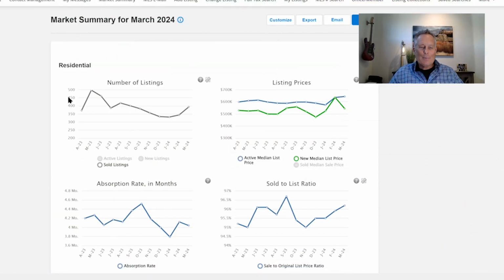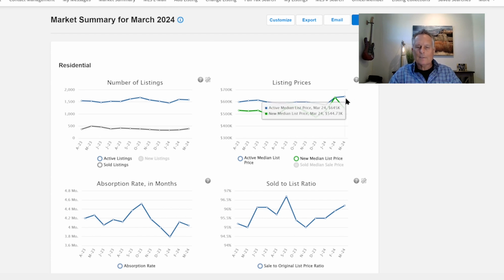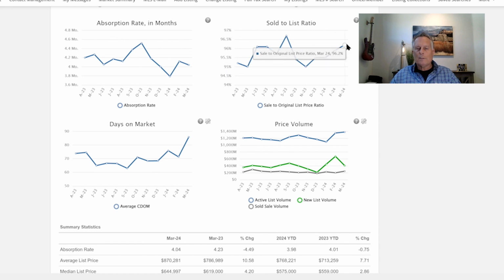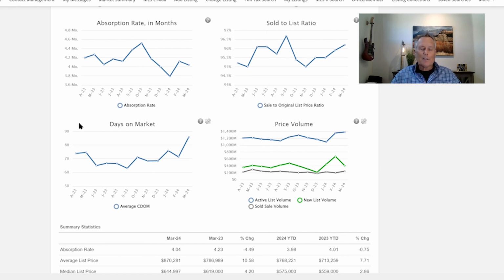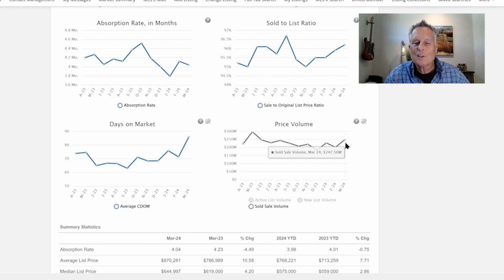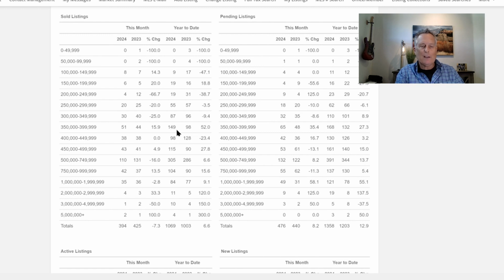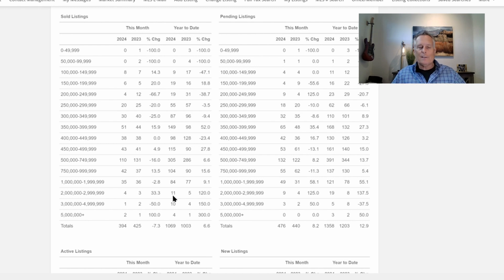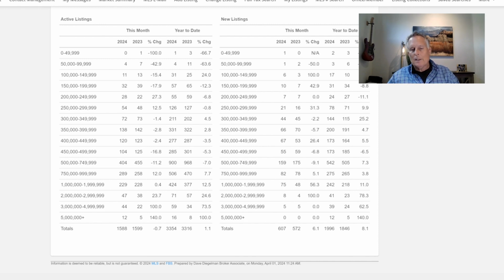April 2024 Real Estate Market Report for St. George Real Estate by Dave Diegelman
Find all St. George Properties, view homes, houses that have acreage, pools, on golf courses, on lakes and more. Visit UtDreamHomes.com or call Four-Three-Five 703-4041